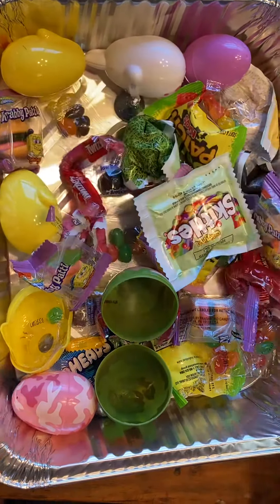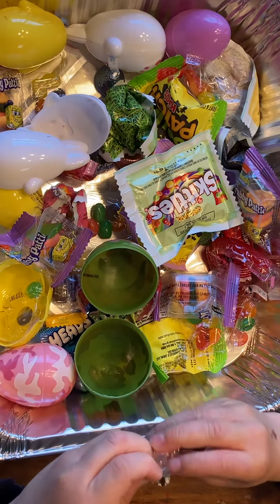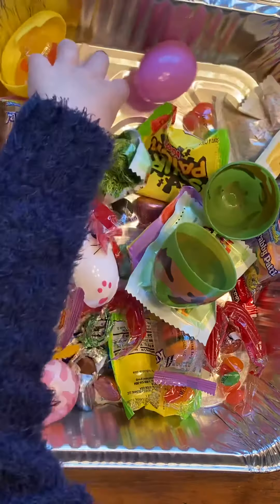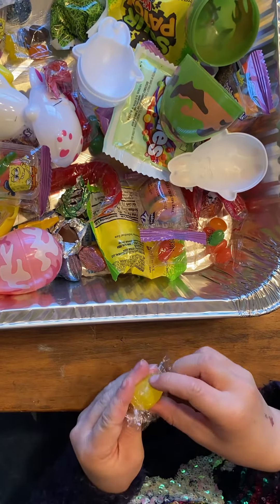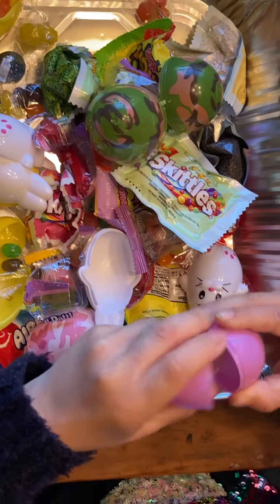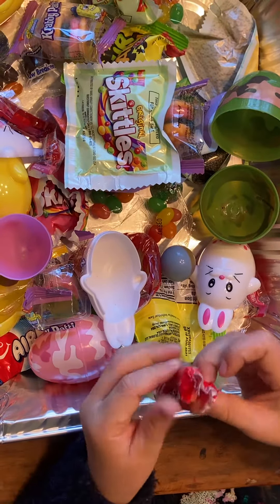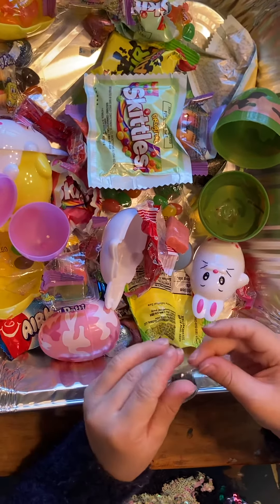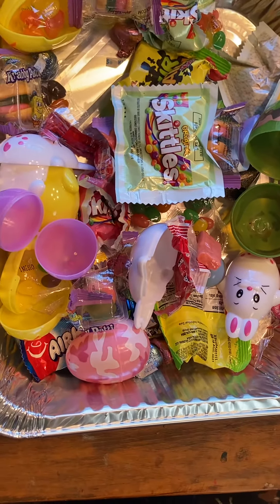Olivia Easter candy part 2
Candy land style candy opening 2/3